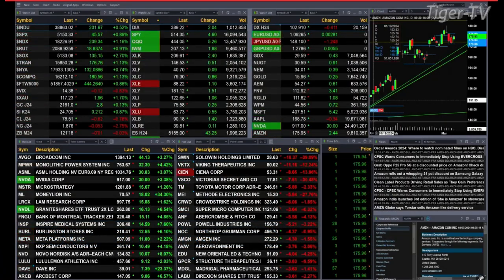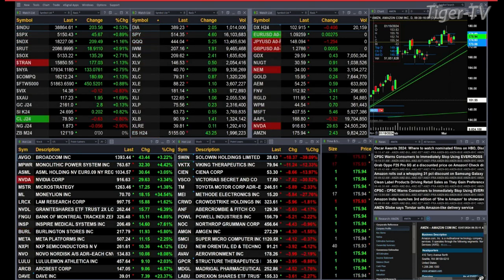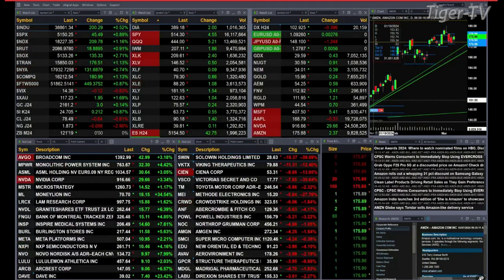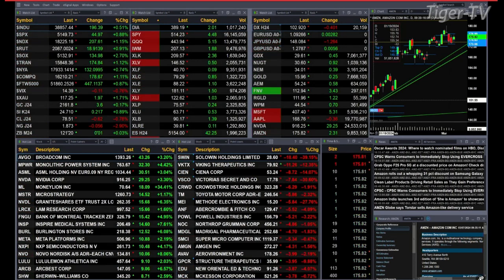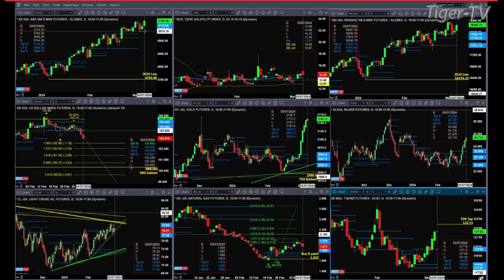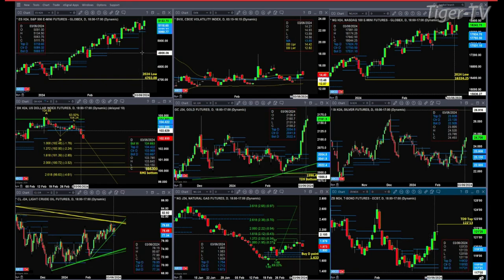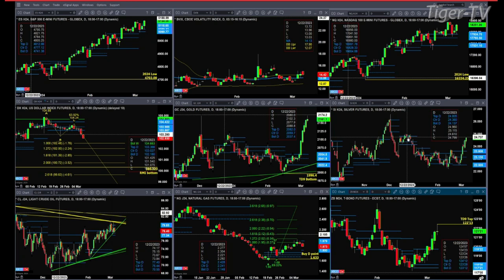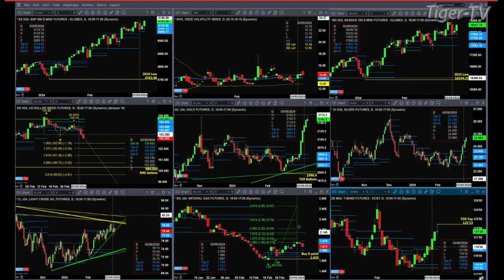March 7th, 11AM ET Market Update on TFNN - 2024